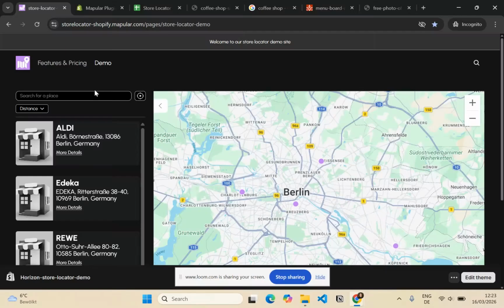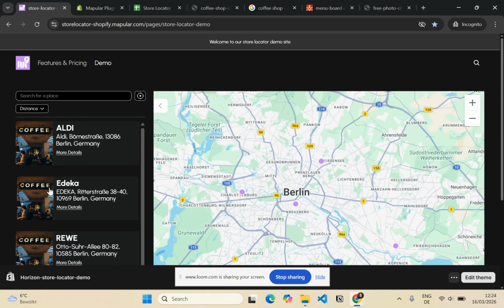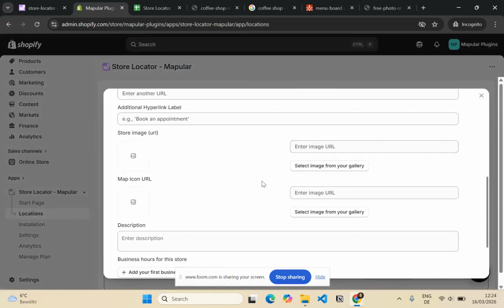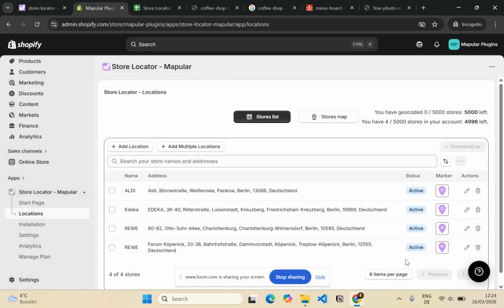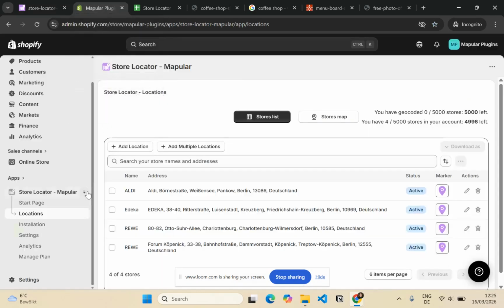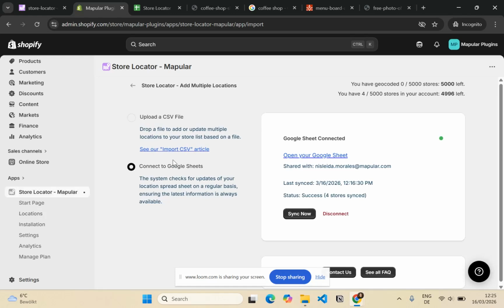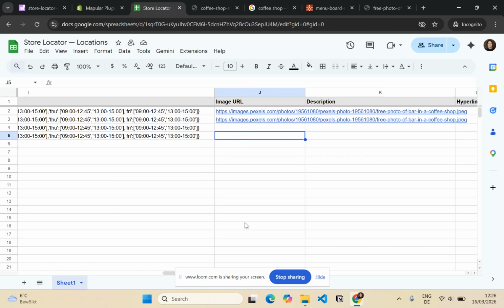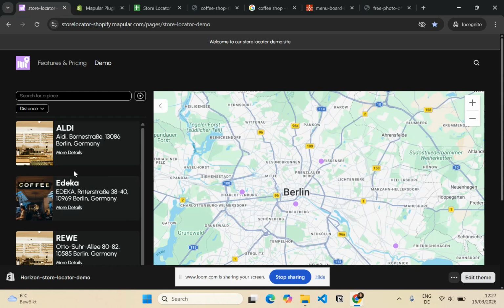How to Use Custom Images as Store Pictures | Mapular Store Locator (Shopify)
Add images to your store locations in Mapular Store Locator for Shopify. Upload individually, set a default fallback, or add images in bulk via CSV import.

Custom store images make your store locator stand out and help customers recognize your locations. This tutorial covers all three ways to add images: one at a time, a default image for all stores, or bulk upload via CSV.

What you'll learn:
- How to upload images for individual stores
- How to set a default store image as a fallback
- How to bulk-add images via CSV import
- Best practices for image sizes and formats